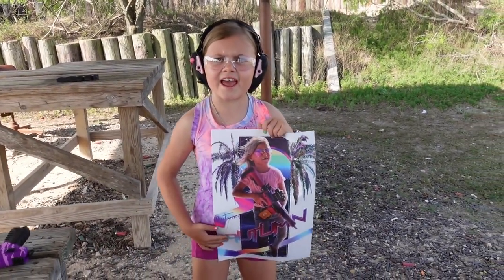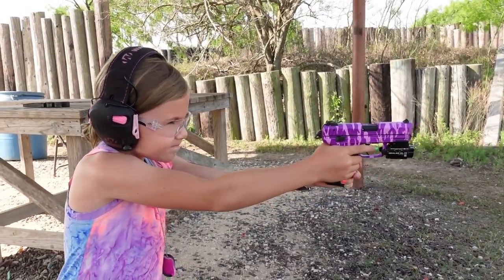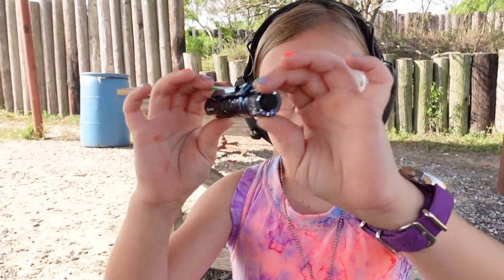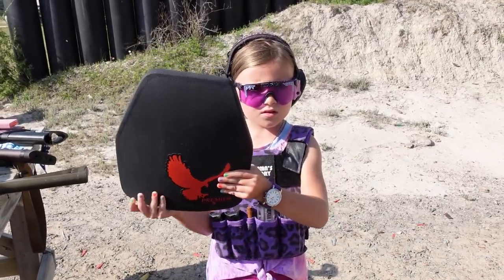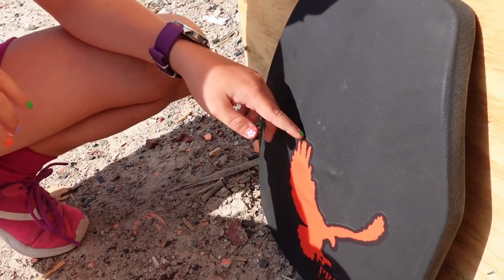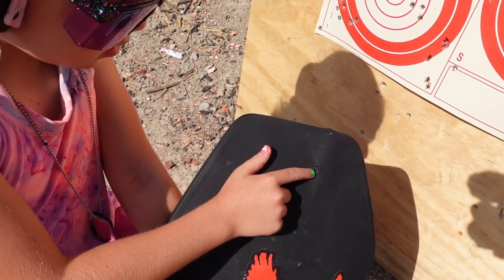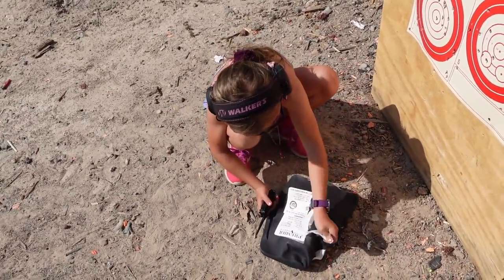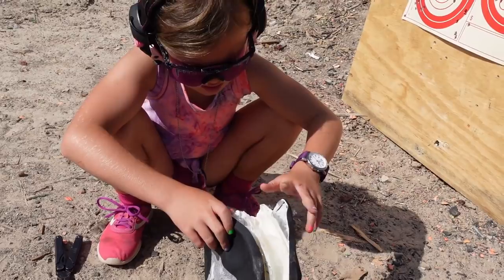Premier Body Armor Stratis Level III+ Test